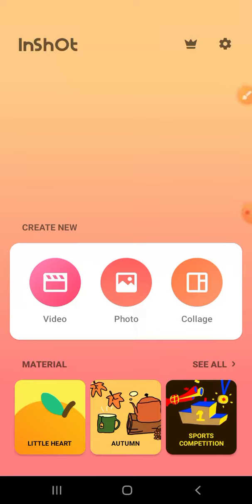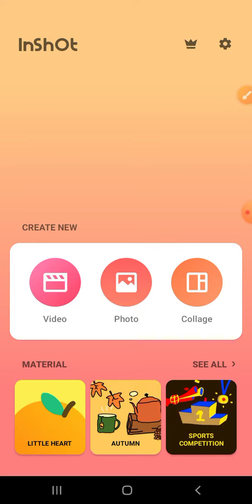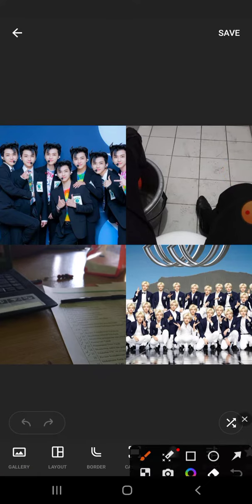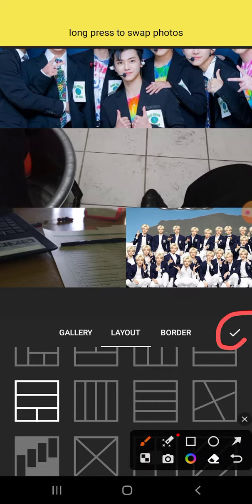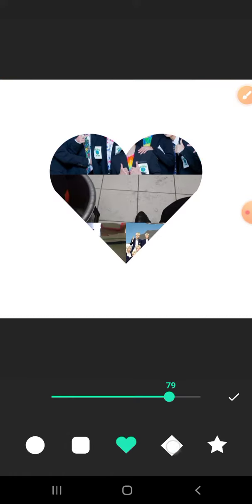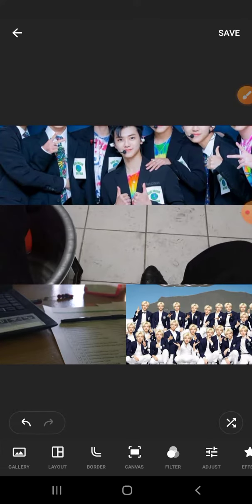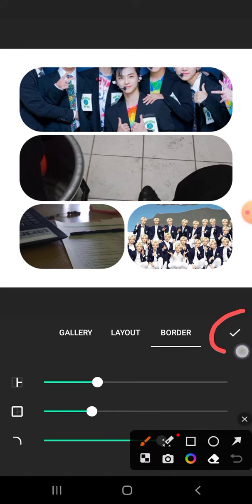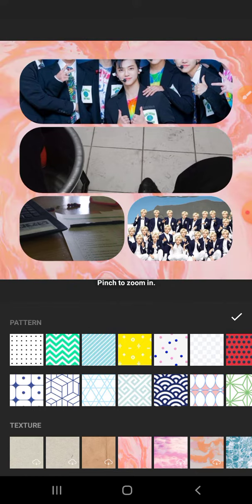~ Photo Collage Mastery: Step-by-Step Guide with InShot's Best Layouts and Effects! 🎨🤩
Welcome to a creative journey with InShot! 🌟 In this step-by-step tutorial, we'll delve into the art of crafting captivating photo collages using InShot's best layouts and effects. Whether you're a social media enthusiast, aspiring influencer, or just looking to enhance your photo editing skills, this guide is tailored just for you.

Mastering the InShot Photo Collage Experience: A Step-by-Step Guide 🎨🤩

Unlock the Power of InShot:
Get ready to transform your photos into stunning visual stories! In this comprehensive tutorial, we'll explore the myriad features of InShot that make it a go-to platform for creating eye-catching collages. From choosing the perfect layouts to applying creative effects, you'll learn it all.

Step 1: Selecting Your Photos 📷
Begin your journey by handpicking up to 9 photos that resonate with your vision. Discover the art of curating a collection that tells a compelling story.

Step 2: Layouts and Effects Exploration 🎭
Dive into InShot's diverse layout options and effects to find the perfect combination that suits your style. From classic arrangements to trendy designs, the possibilities are endless.

Step 3: Elevate with Borders, Stickers, and Backgrounds 🌈
Learn how to add that extra flair to your collage with customizable borders, trendy stickers, and background magic. Unleash your creativity and make your collage uniquely yours.

Step 4: Finishing Touches and Export 🚀
Put the finishing touches on your masterpiece and export your collage seamlessly. Share your creation on social media, impressing your audience with your newfound skills.

Join the InShot Community:
Ready to showcase your photo collage mastery? Share your creations with the InShot community using InShotCollageMaster.

Embark on this visual adventure and let your creativity shine with InShot! 🌈📸